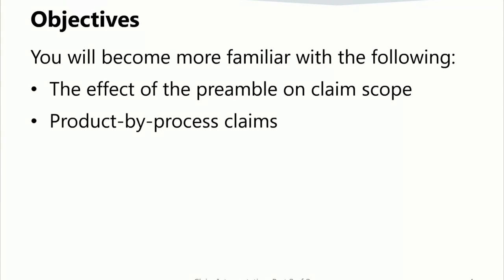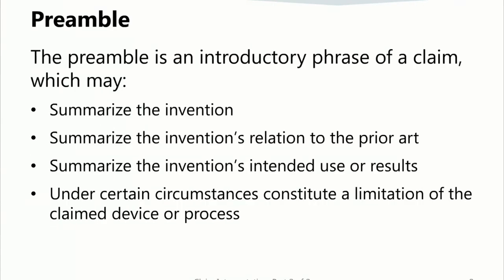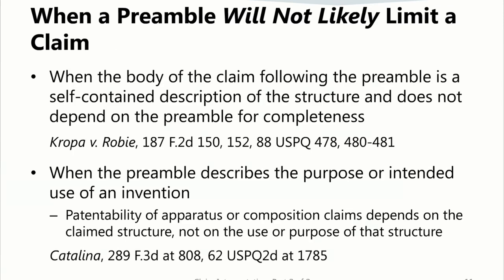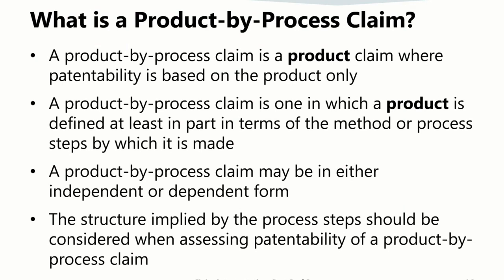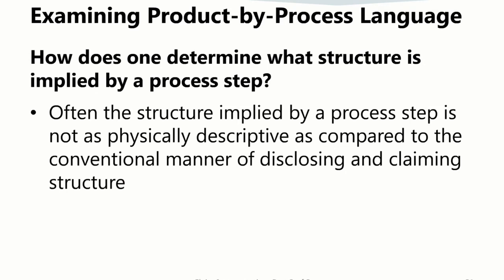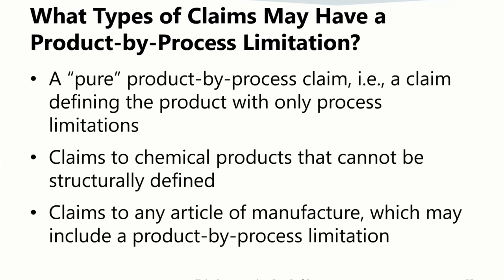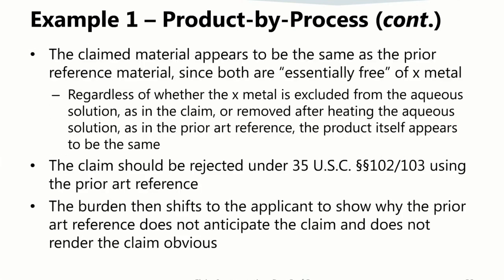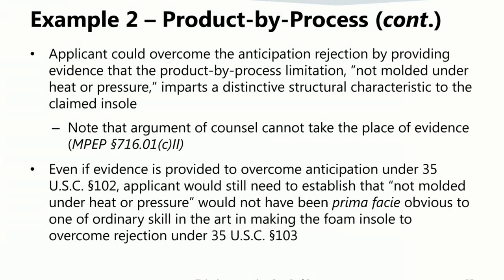IP_Clinic_Advanced Segment 3-18